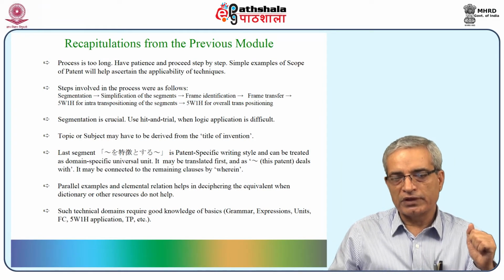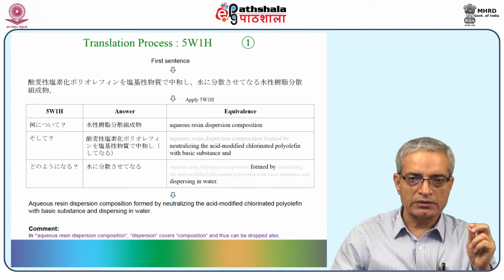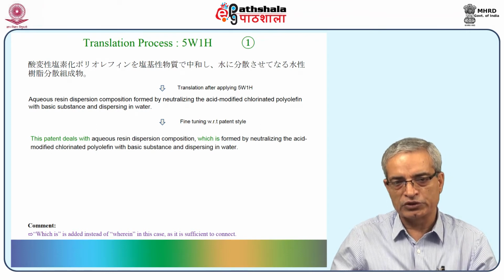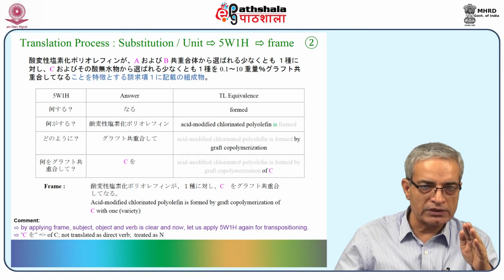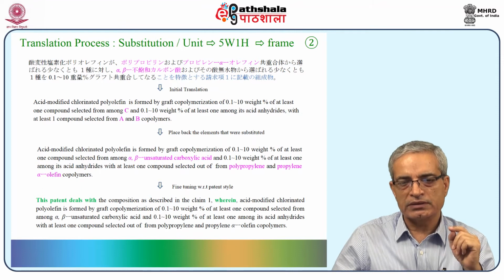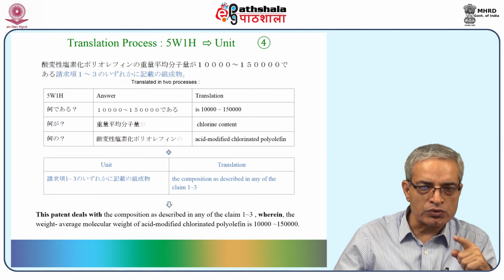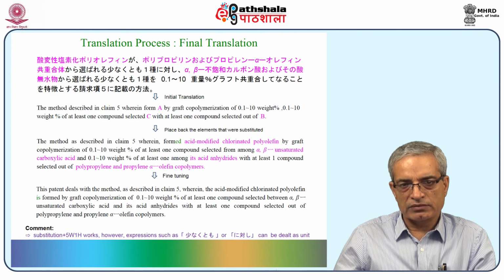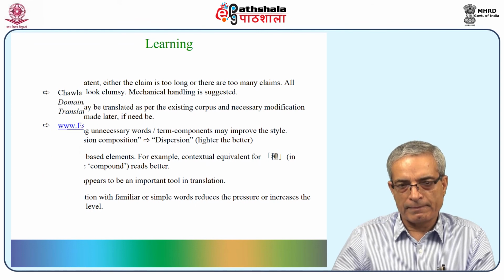Japanese P05 M-20. Learn while practising – Patent (3)